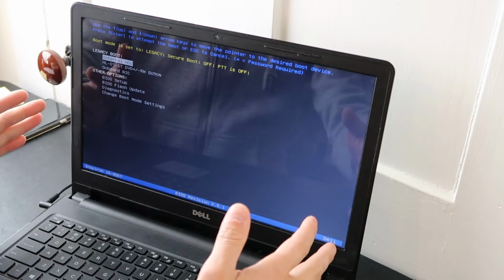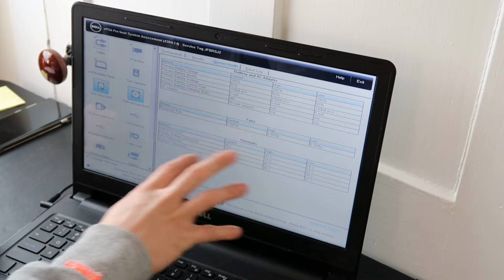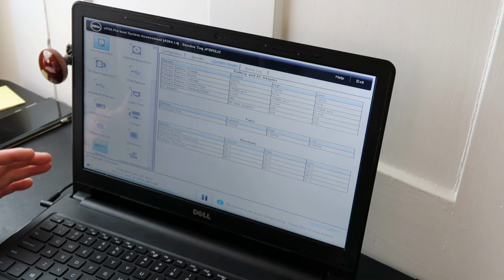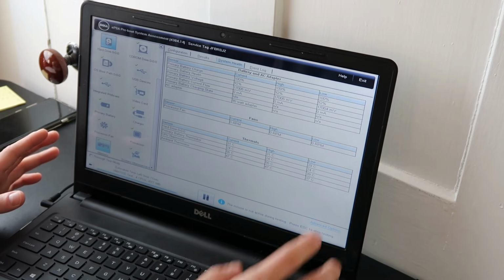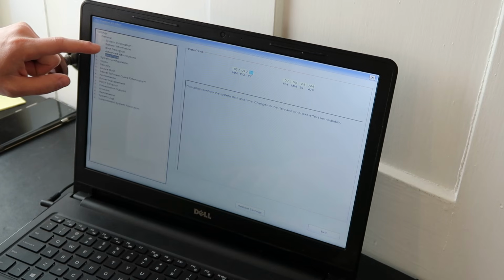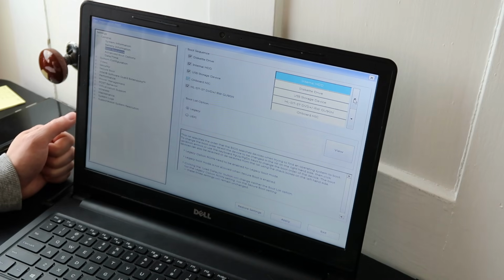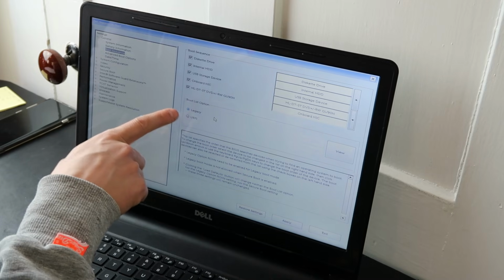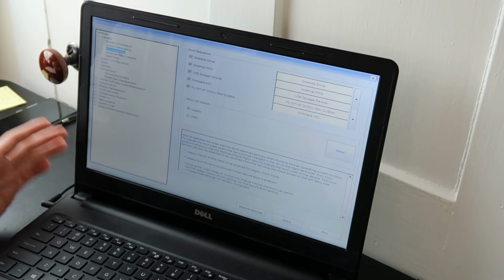How To Fix Dell Boot Loop, Stuck on Diagnosing PC, Stuck on Loading Screen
PassFab FixUWin Fix Dell Boot Loop, Restarting, Stuck Loading Screen, Diagnosing PC. Fix 200+ Windows related issues with just a few clicks.
In this video, I'll show you how to troubleshoot why your Dell computer is showing a variety of 'Boot Loop' errors such as if its stuck on a loading screen or getting stuck diagnosing PC.

FAQ's:
Q:  What are the buttons you press?
A:  F2 - BIOS, F12 - Diagnostic Options

Q:  What if I cannot seem to switch between Legacy and UEFI or switching does not work?
A:  If you cannot locate the options to switch between or if switching does not work, then skip that step and continue with the rest of the video.  What was the result of the diagnostic scan?

Q:  It has an error saying 'legacy option cannot be enabled with PTT enable'
A: Disable PTT Security by going to the Security Tab, and selecting PTT Security.  Uncheck the box.  If you cannot locate the options to switch between or if switching does not work, then skip that step and continue with the rest of the steps in this updated version of this video :) What was the result of the Diagnostic Scan?

Q:  What if my diagnostic test shows the HDD as 'Not Installed"?
A: If the HDD is showing as 'Not Seen' or 'Not Installed' that means the hard drive is either loose or bad.  I would 'Reseat' it (unplug it and plug it back in) as seen here in this updated video Try the scan again.  If it still says that its not installed, then its most likely bad and needs to be replaced. You can see replacement and upgrade HDD's and SSD's To learn the difference between HDD's and various types of SSD's, view this video Let me know if you would like any help with that :)

Q:  My hard drive didn't pass the test.  What do I do now?
A: If your HDD failed the test, then it needs to be replaced. You should then replace the hard drive as seen here; You can see replacement and upgrade ideas

Q:  Changing the settings in BIOS didn't help and my HDD passed the test.
A:  If changing the setting sin BIOS didn't identify the issue and your Hard Drive passed the test, then the issue is most likely Operating System related.  Can you find any Repair or Recovery options in BIOS?  If that did not help, I would next try to reinstall the operating system.

Q:  I cant run the diagnostic scan.  It wont complete or I cant access it.
A:  If you cannot run the scan, we don't know for sure if the HDD is healthy or not.  We will have to continue troubleshooting assuming it is for now.  If its healthy, and if the issue is operating system related, I would then reinstall it.
If the install fails, your HDD is most likely bad and should be replaced. You can see replacement and upgrade HDD's and SSD's To learn the difference between HDD's and various types of SSD's, view this video Let me know if you would like any help with that :)

(updated 7/25)